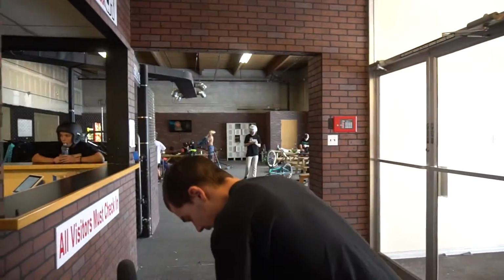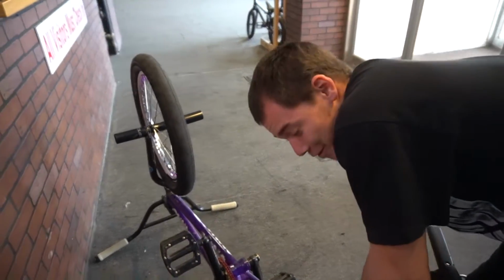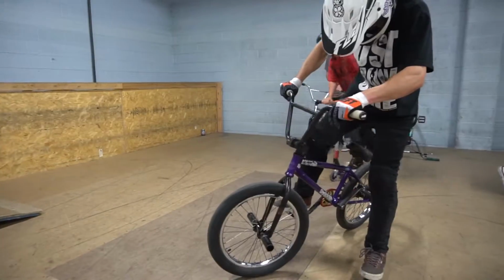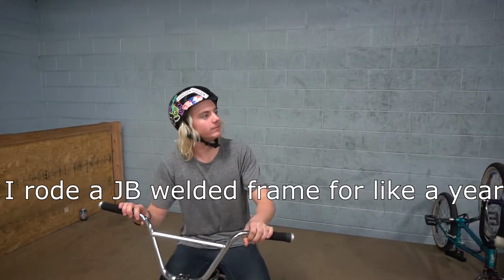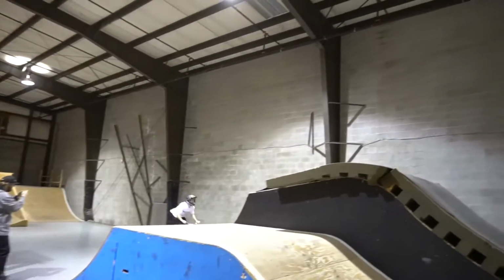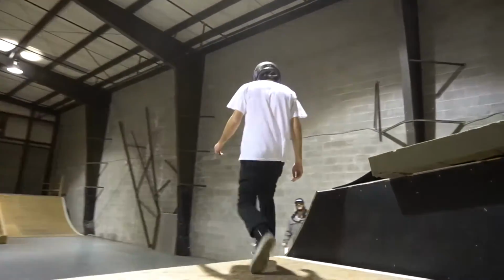EP.21 GNARLIEST TRAIN EVER!! We teach Thomas BMX flips!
We go to Wasatch Bike Park and teach Thomas Flips and Race Frontflips a scooter and 6 flips over kid.